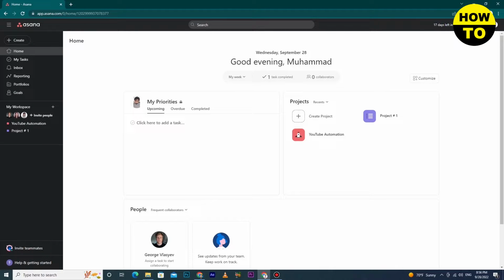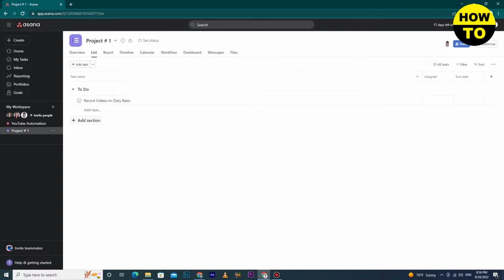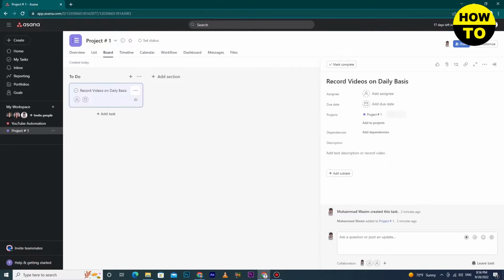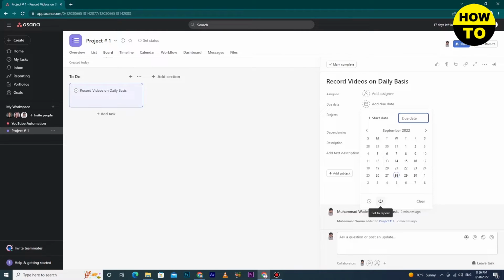How to Create Recurring Task on Asana in Shor Way (2026)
Learn How to Create Recurring Task on Asana in Shor Way. It is really easy to do and learn to do it in just a few minutes by following this super helpful tutorial to get a better understanding of everything.